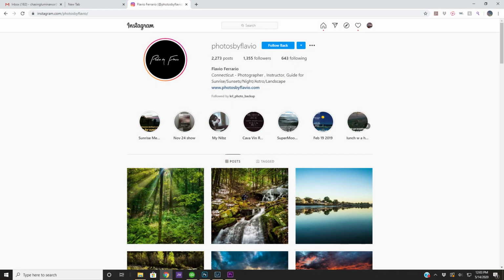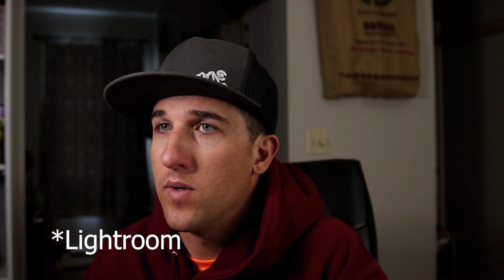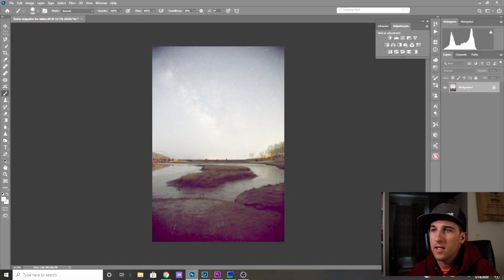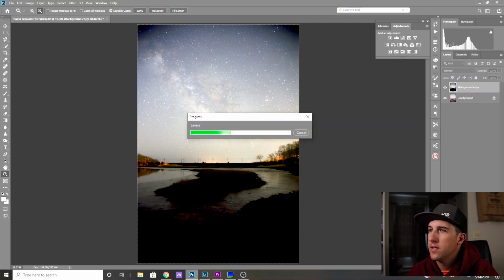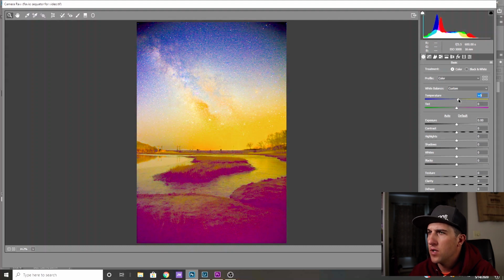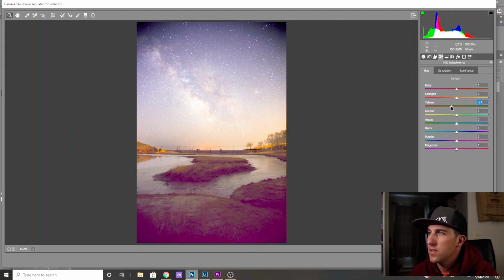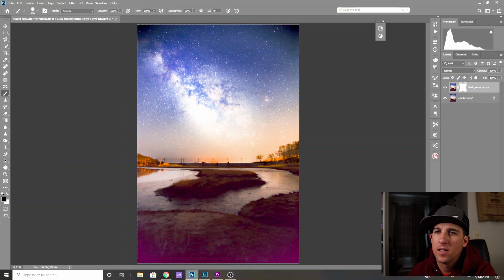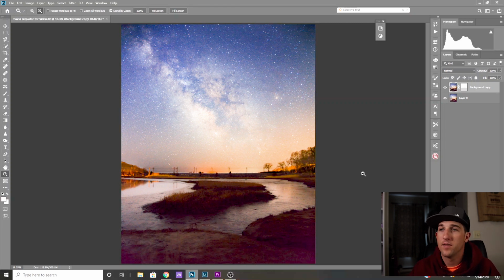Color correcting your Milky Way photos!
I get to edit someone else's milky way photos! This video will focus mainly on getting a good color balance in the night sky.

My Gear

Camera - Canon 80d

Camera - Canon 6d

Camera - Olympus OM-d EM1 MK III

Lens - Olympus m.Zuiko 17mm 1.2 PRO
Lens - Sigma 50mm ART 1.4

Lens - Rokinon 12mm f/2.8 fisheye

Lens - Tokina 16-28mm f/2.8

Lens - Tamron 24-70 G2
Tripod - Manfroto 190 GO